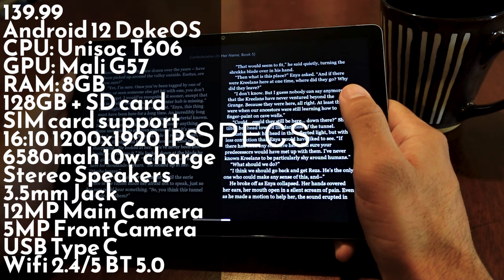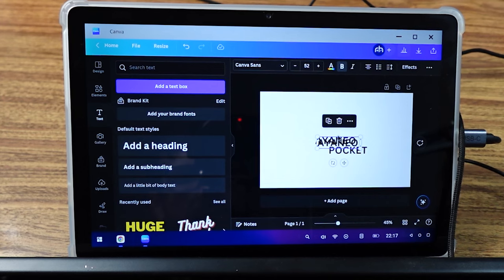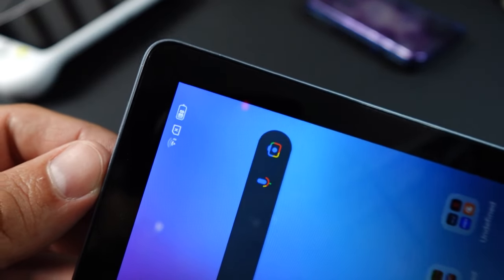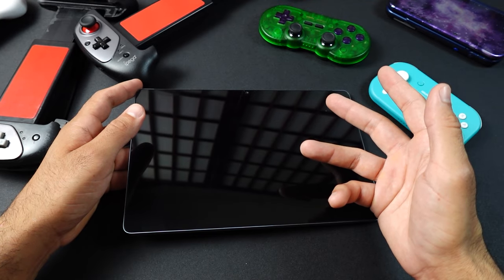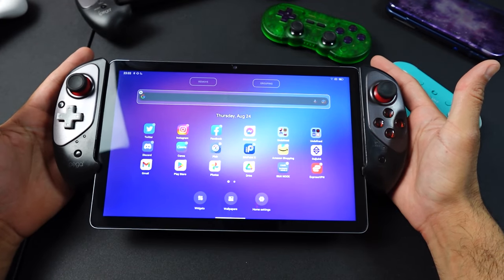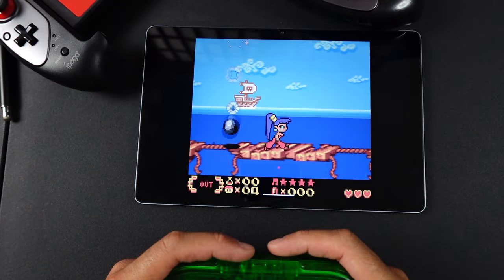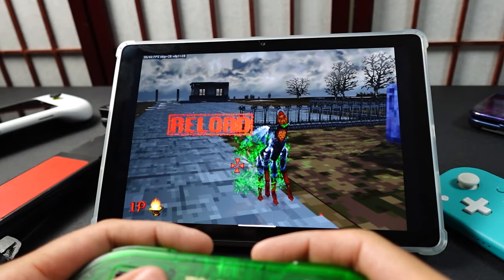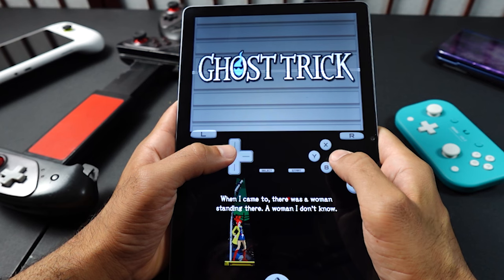🤔Best 'Budget' Tablet for Retro Gaming? Blackview Tab 12 Pro Review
👉In this video we have the Blackview Tab 12 Pro in for review, beyond testing it's Tablet features, we had to play some retro games on it and find out if its worth buying!

📖Chapters
00:00 - Intro
00:51 - Specs
02:05 - Experience
04:25 - Build
06:39 - Android
08:13 - Controllers
12:30 - Android Games
13:30 - Gameboy
13:55 - 16 Bit
14:35 - GBA
14:55 - PS1
15:13 - N64
15:50 - Saturn
16:30 - PSP
17:06 - Gamecube
18:10 - 3DS & DS
19:09 - Conclusion
 21:07 - Thanks for watching!